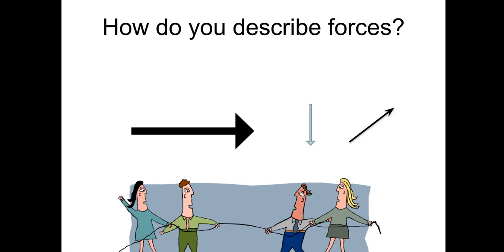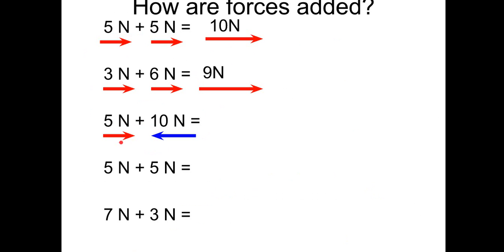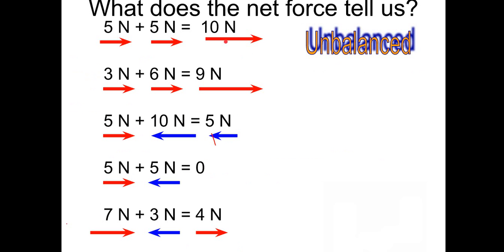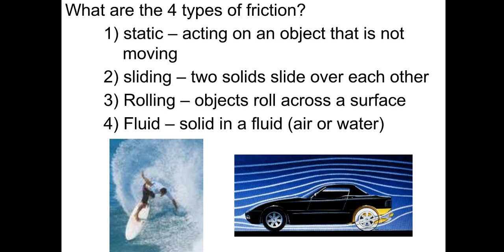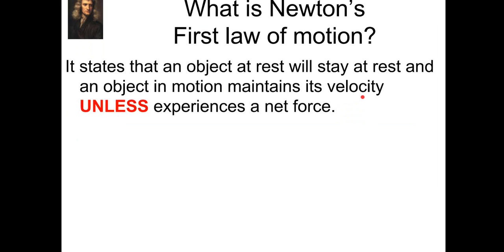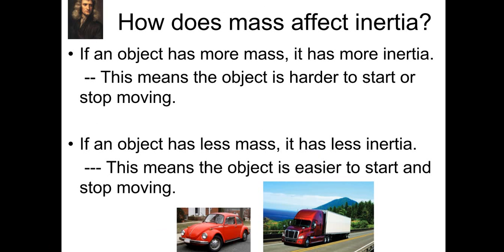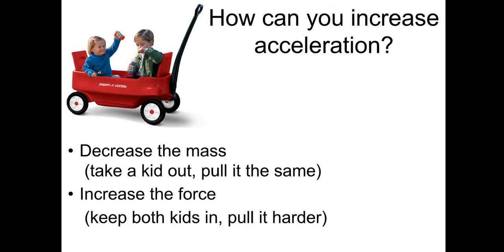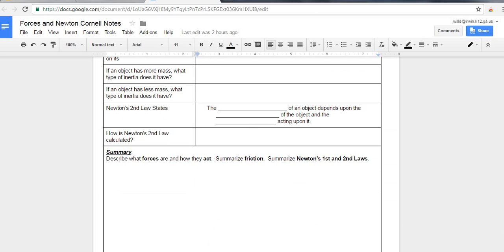Forces and Newton Notes